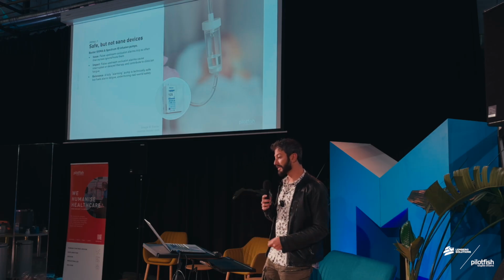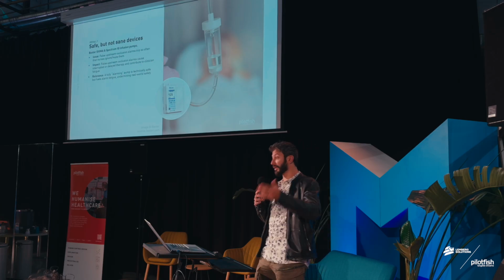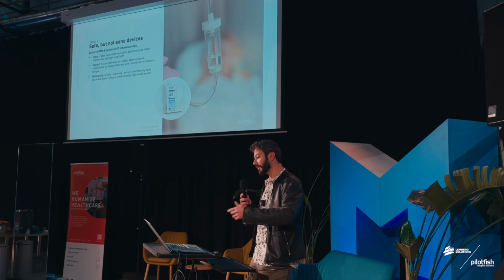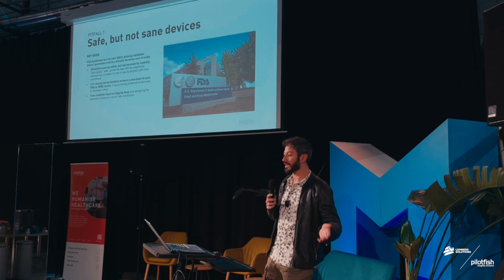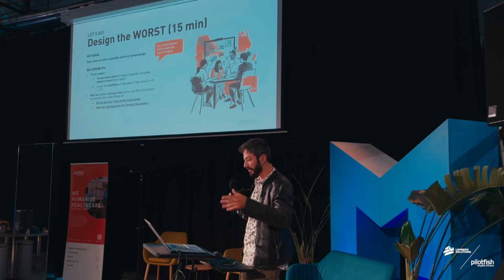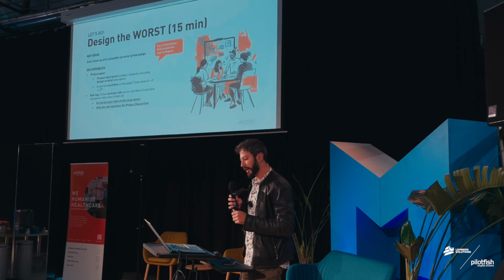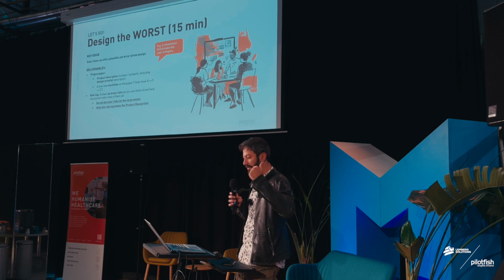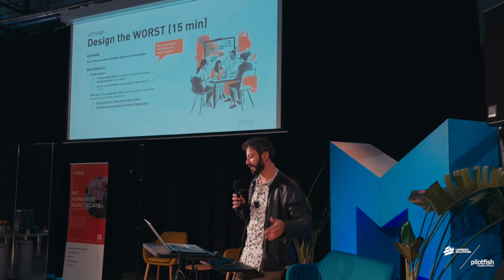Human Factor Engineering, Daniel Lázló Deli, Pilotfish